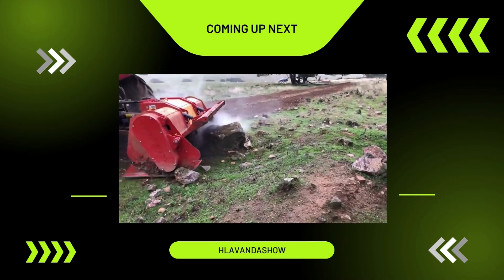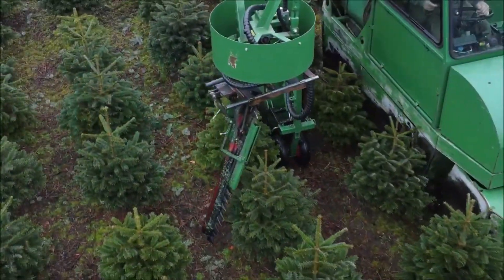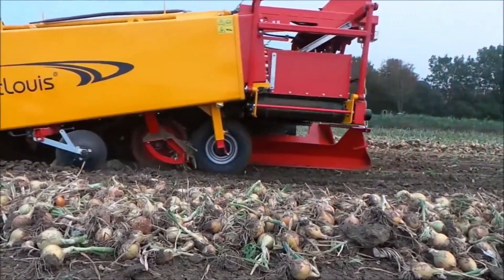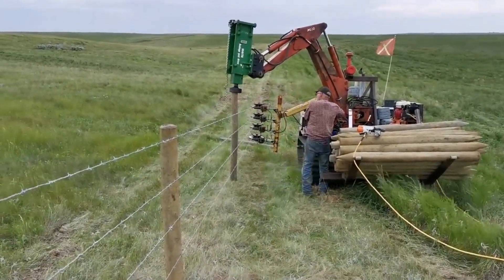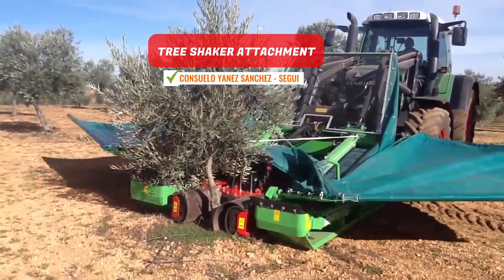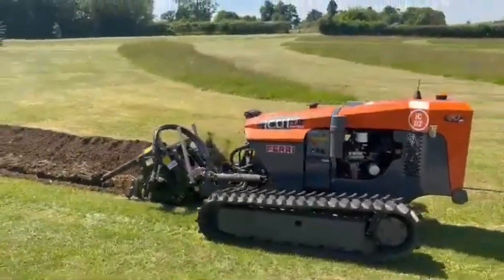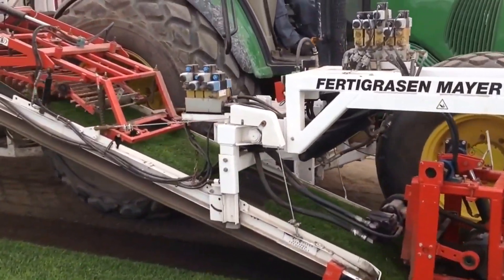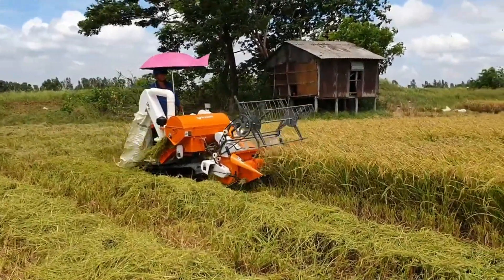Amazing Machines Operating at an INSANE LEVEL ▶2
Leveraging modern machinery enhances the quality of farm produce. Advanced agricultural equipment streamlines processes and boosts workforce productivity. The innovative methods employed in these machines are truly remarkable. Moreover, integrating technology with farming equipment yields impressive results. In this video, we delve into contemporary farming methods and groundbreaking agricultural innovations.

Credits:
AP100

MacLouis